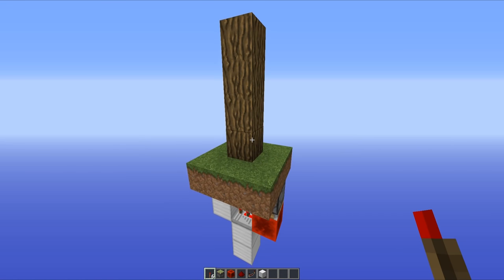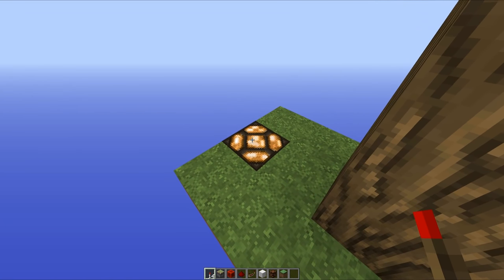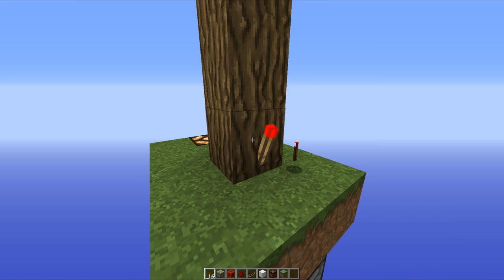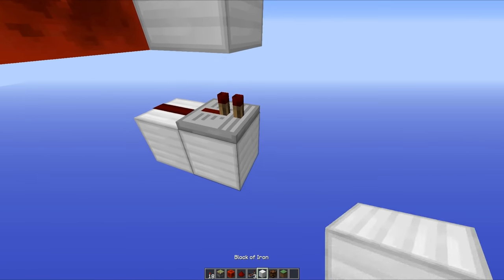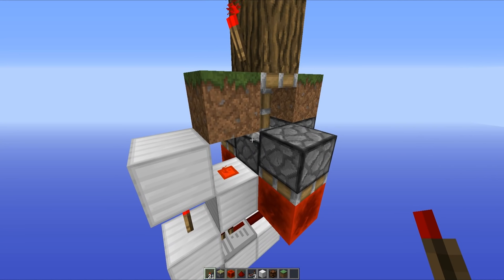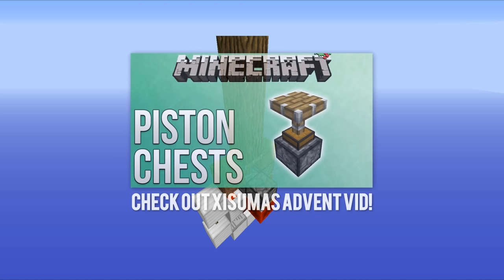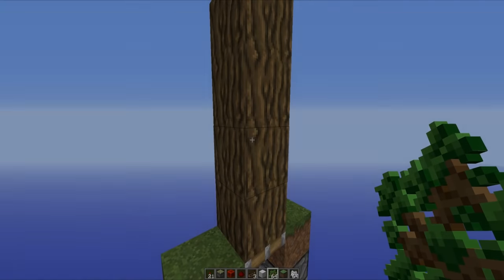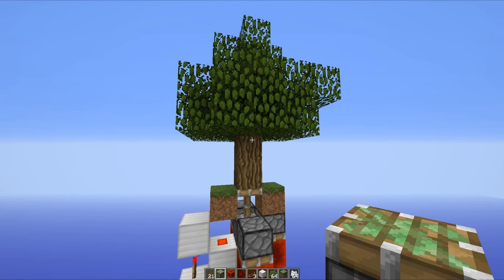Minecraft: The Tree Torch Key Hidden Input [Day 15!]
Today we take a look at an epic little creation, that allows you to activate redstone contraptions with a tree!

Upload Schedule:

Tuesday - Redstone
Thursday - Hermitcraft
Friday - Redstone
Saturday - Redstone
Sunday - Hermitcraft